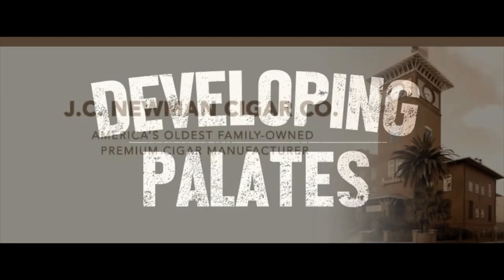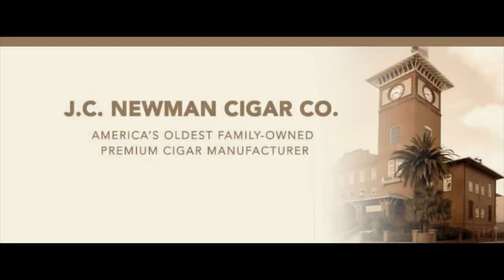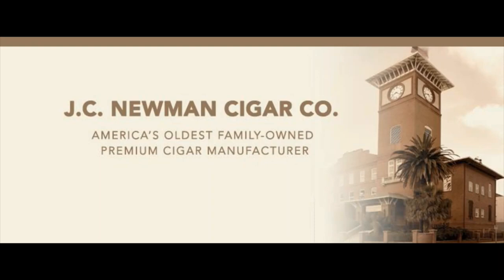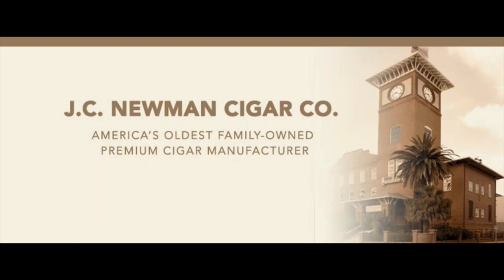Team Review Recap: Ventura Archetype Cloaks Robusto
John and Aaron recap their review experience with the Ventura Archetype Cloaks Robusto